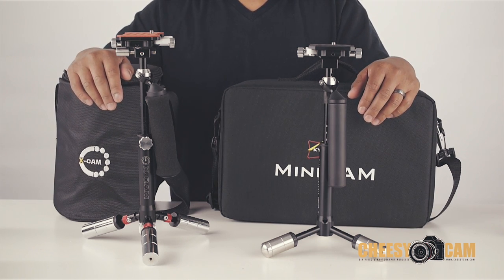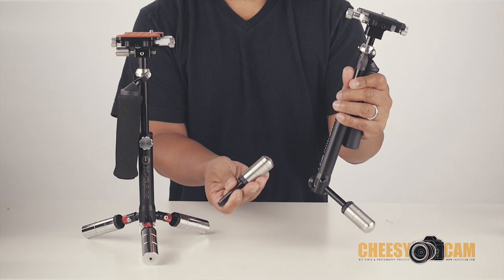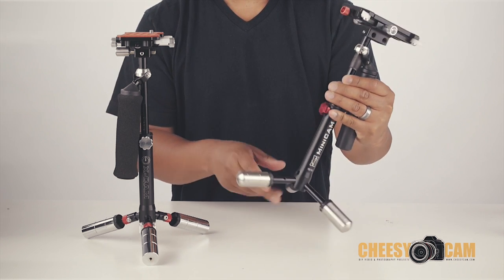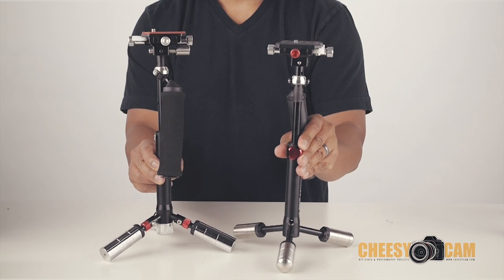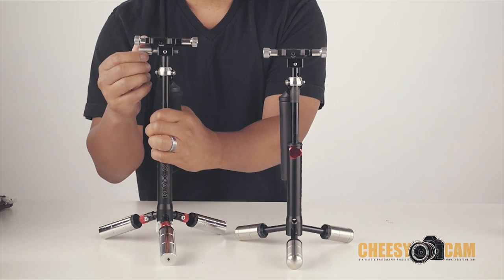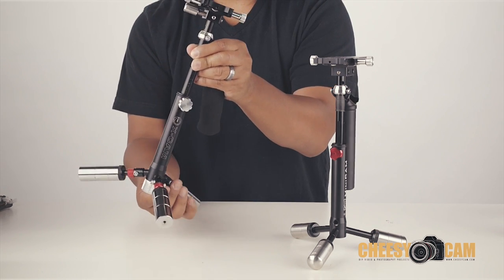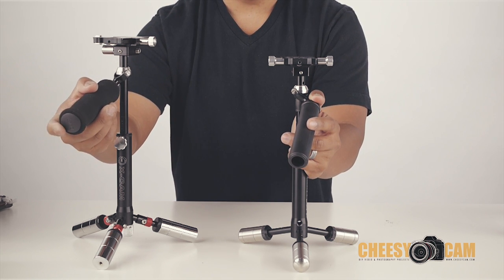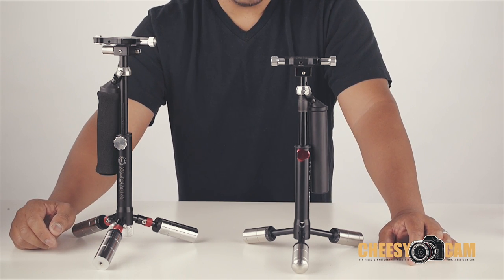XCam Mini Video Stabilizer vs Skyler MiniCam Stabilizer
Received the XCAM Mini Video Stabilizer and have had about a week already to test it out. This is very similar (almost exact) as my Skyler MiniCam stabilizer in terms of build and design, but sold at about half the price.